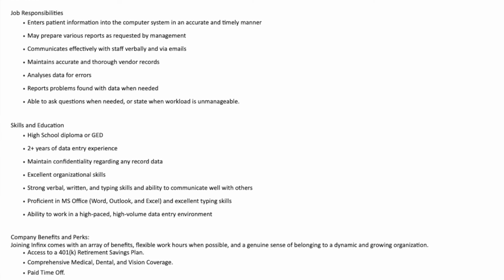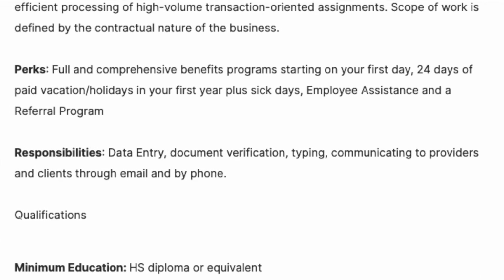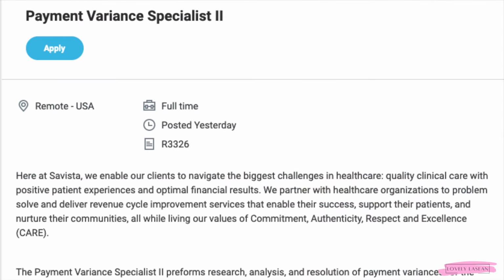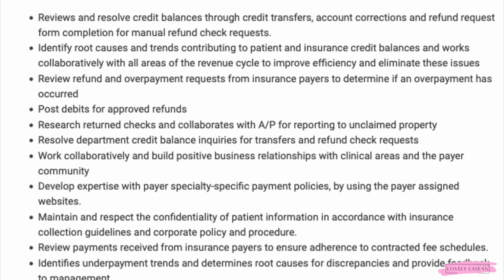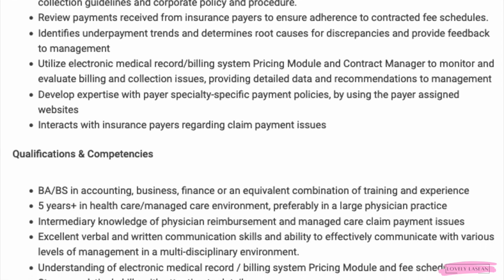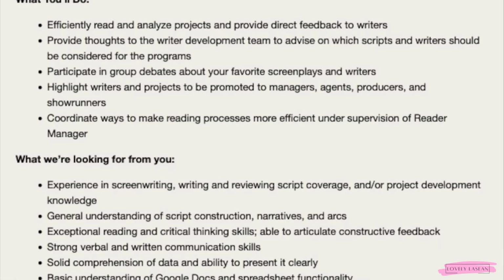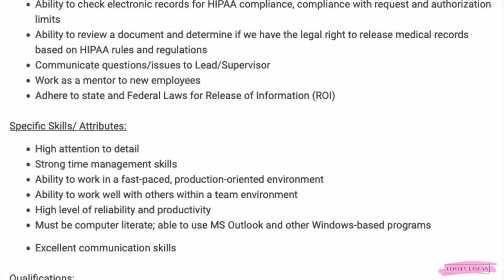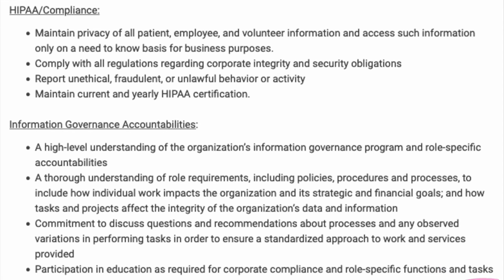🙌🏾 5 JOBS THAT WON'T HAVE YOU ON THE PHONE! DATA ENTRY, OVERNIGHT, & MORE! WORK FROM HOME JOBS 2024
Hey everyone! I am back with more no phone work from home jobs. 5 out of 6 of these jobs will not involve you talking on the phone all day. There is a data entry work from home job and even an overnight work from home job in this line up. These jobs are great for introverts, stay at home moms or dads with small children, or anyone who just doesn't want to be on the phone. There is also a job with DAY 1 benefits. You will be on the phone with that one though. Good luck!

🛑 LINK TO COMPANIES/JOBS 🛑 (ALL JOB LEADS ARE ACTIVE WHEN THE VIDEO GOES LIVE. COMPANIES CLOSE OUT THE LEADS WHEN ENOUGH APPLICANTS ARE RECEIVED. YOU MAY GET AN ERROR MESSAGE, OR THE LINKS WILL NO LONGER GO TO THE JOB ONCE THE LEAD IS CLOSED OUT. I HAVE NO CONTROL OVER HOW FAST A LEAD CLOSES AFTER I UPLOAD, IT COULD CLOSE WITHIN HOURS, OR WITHIN DAYS, GOOD LUCK TO EVERYONE WHO GETS TO APPLY!)

✨Enlyte✨(Bonus Job, Day 1 Benefits, you will be on the phone)

♦️5/6/24 THE BEST WORK FROM HOME JOBS TO START WITH! WORK WHEN YOU WANT PART TIME! NO PHONE JOBS INCLUDED! ♦️

Afterpay Available Also!

*I read exactly what the job listings state on the companies website. I am not responsible for any info that the company left out of the description, or any of the info that the company posted incorrectly in their job description. Sometimes companies also change info in their job description after videos have been posted. All info shown in the video is correct at the moment the video was recorded.  All estimated pay mentioned is only an estimate provided by Glassdoor. Only the companies themselves will be able to state the exact pay for their jobs. I research all companies before posting and they are all legitimate opportunities, you still should always do your own due diligence when applying for jobs.